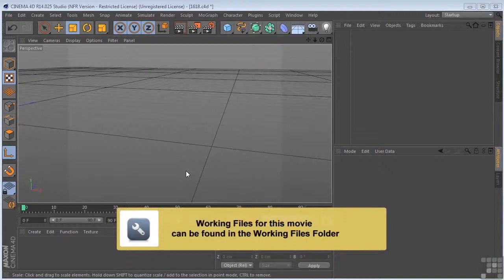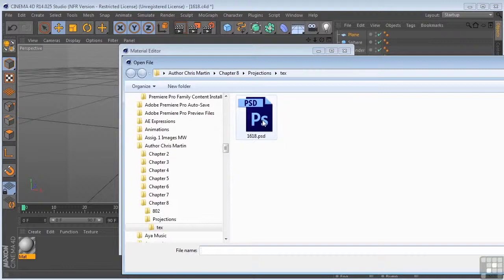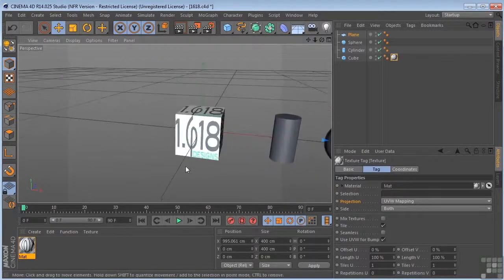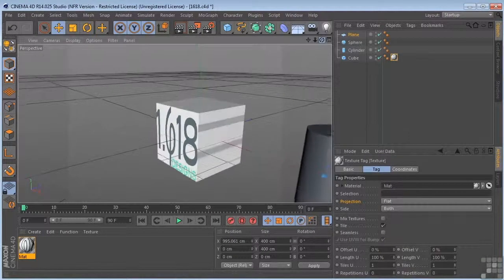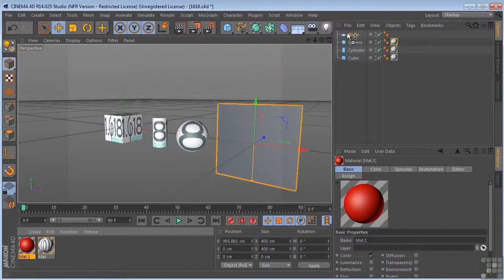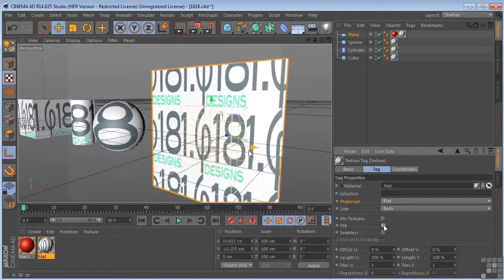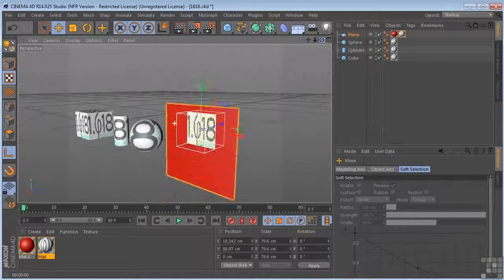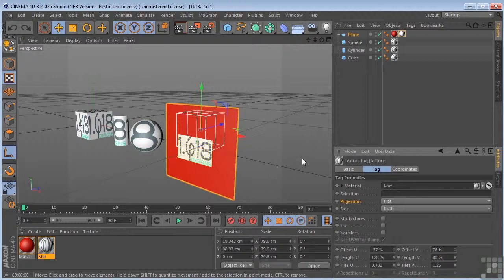Cinema 4D Tutorial Projection Methods